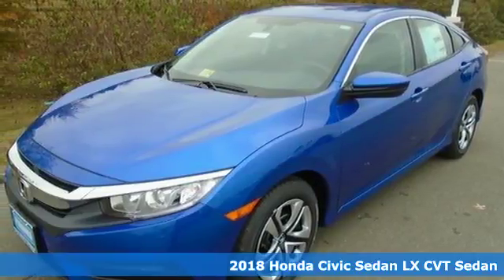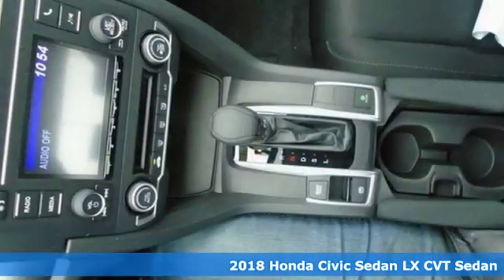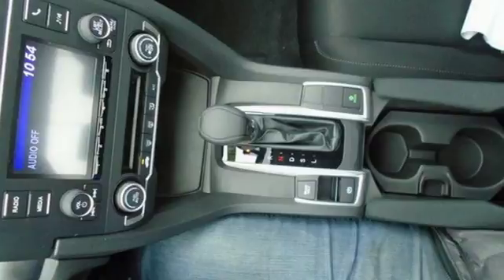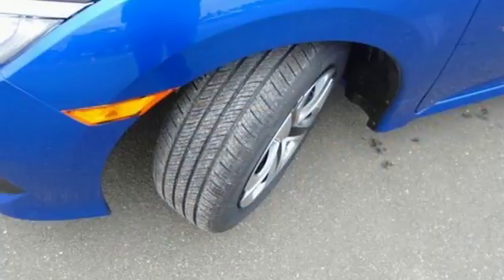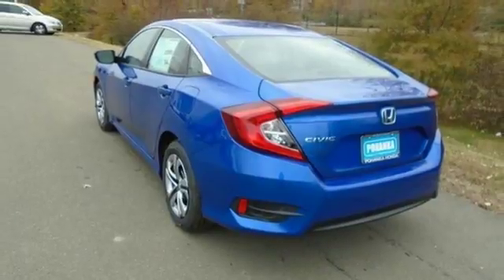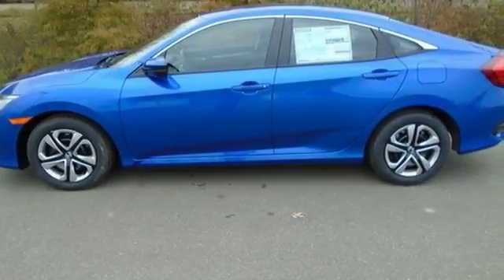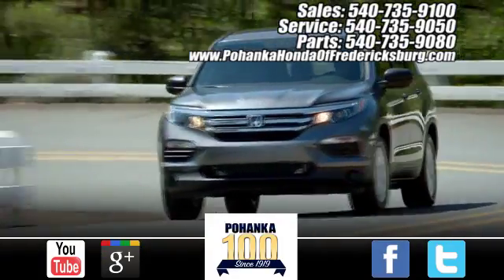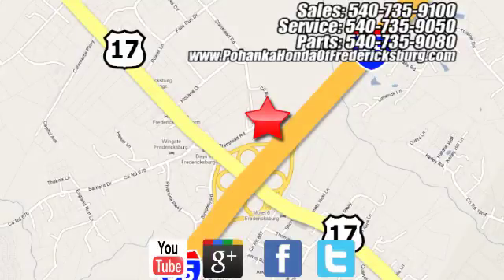New 2018 Honda Civic Fredericksburg VA Richmond, VA FJH552333 - SOLD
Year: 2018
Make: Honda
Model: Civic
Trim: LX
Engine: 2.0L I4 DOHC 16V i-VTEC
Transmission: CVT
Color: Blue
Interior: black
Stock #: FJH552333
VIN: 2HGFC2F53JH552333
Aegean Blue Metallic 2018 Honda Civic LX FWD CVT 2.0L I4 DOHC 16V i-VTEC black Cloth.brbrRecent Arrival! 40/31 Highway/City MPG**brbrbrAll prices exclude taxes, title, license, and dealer processing fee of $699.00. Published price subject to change without notice to correct errors or omissions or in the event of inventory fluctuations. All features not on all vehicles. Vehicles shown are for illustration purposes only. MPG is based on 2017 EPA mileage ratings. Use for comparison purposes only. Your mileage will vary depending on driving conditions, how you drive and maintain your vehicle, battery-pack (hybrid only) and other factors.

Address:
60 South Gateway Drive